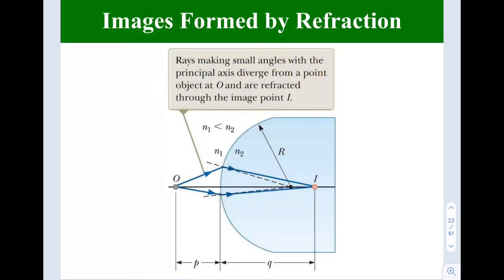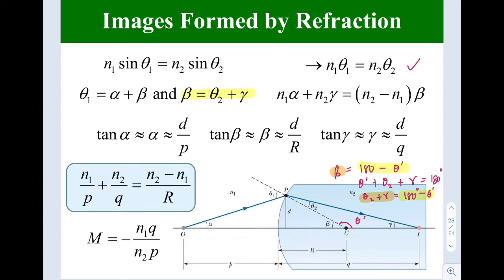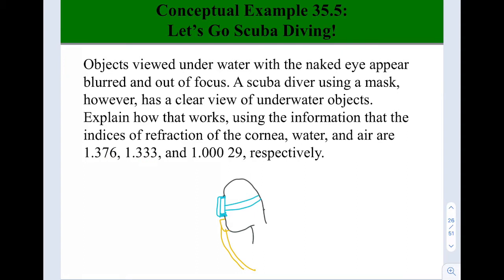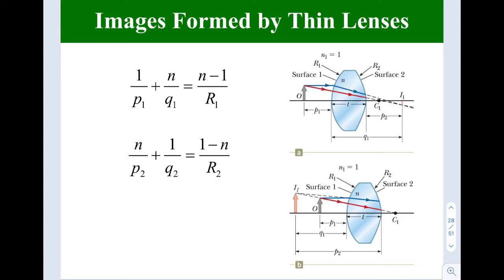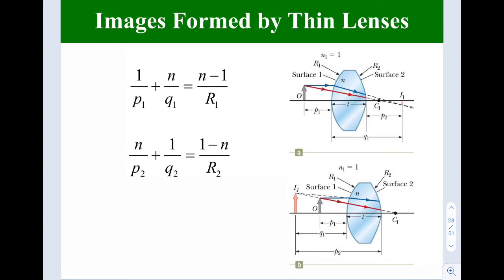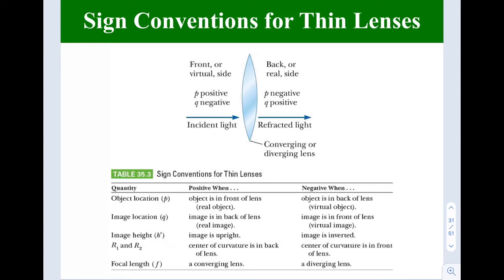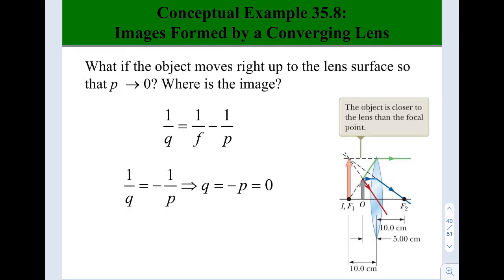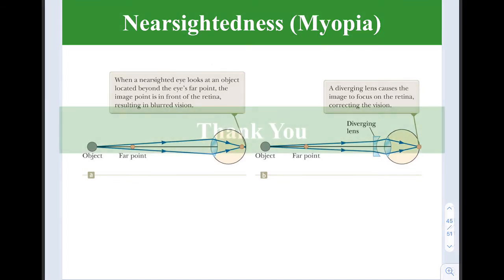PHL 0225 : Chapter 8 - Image Formation (Part 2)